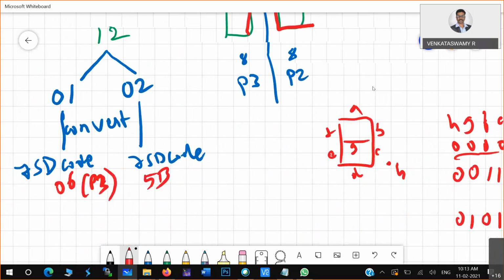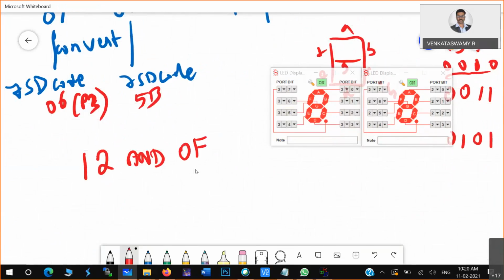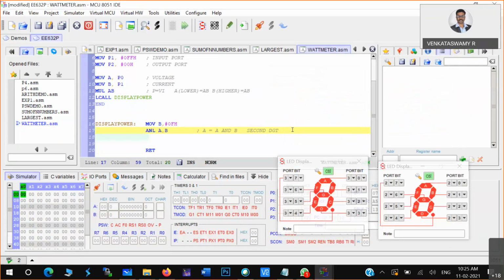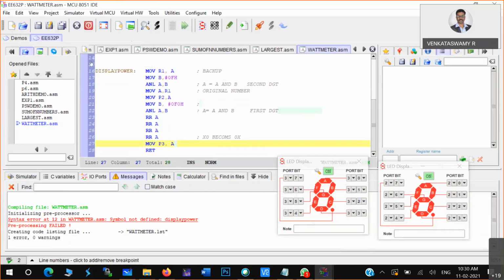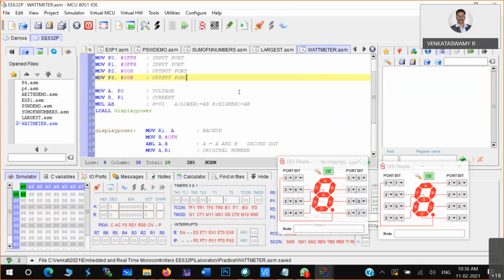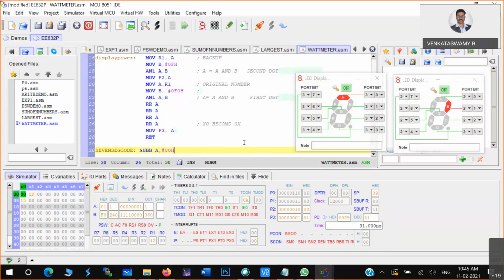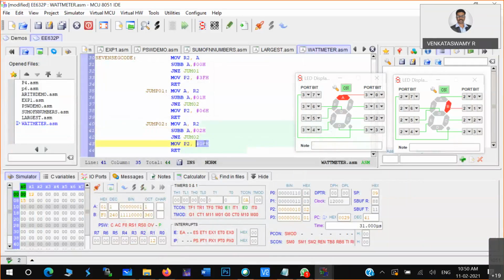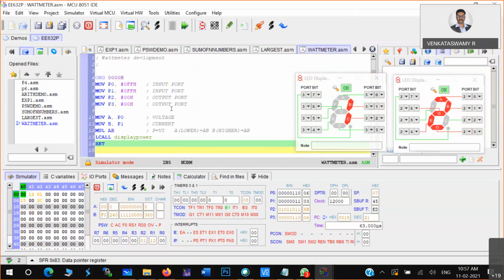Seven Segment Display interfacing to 8051